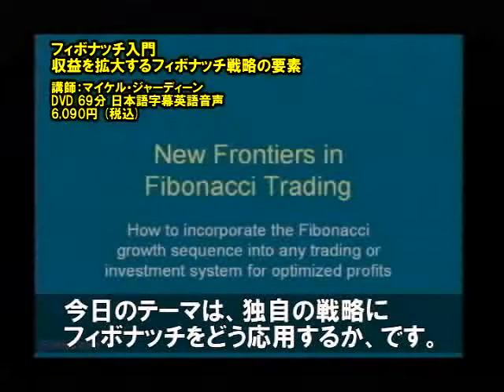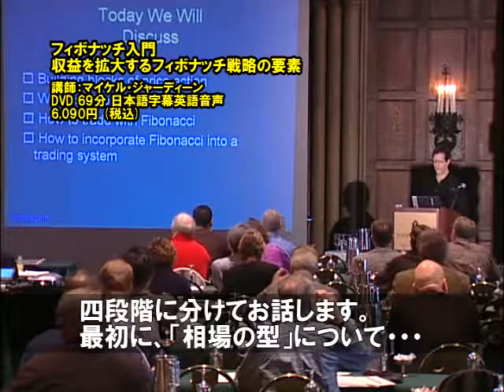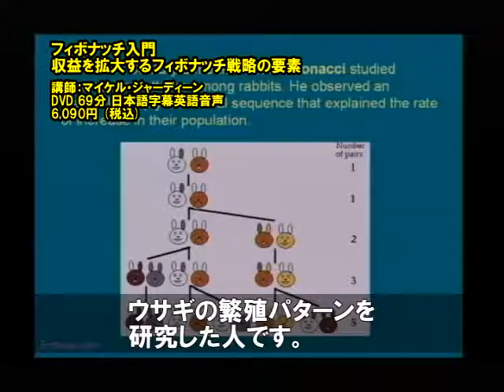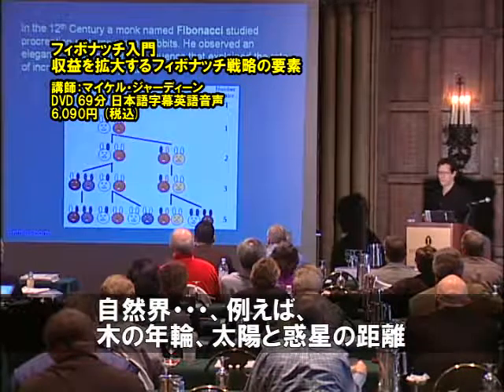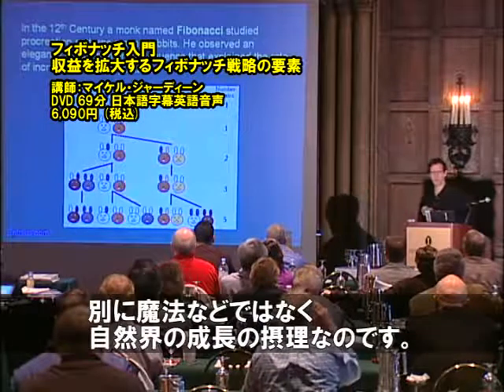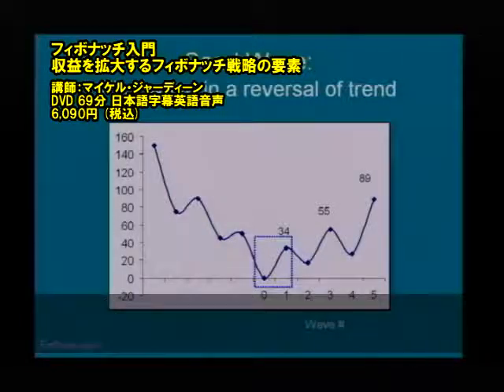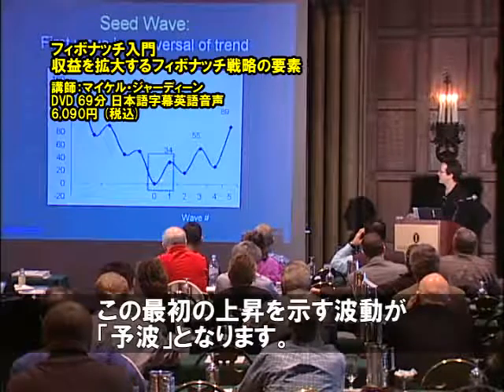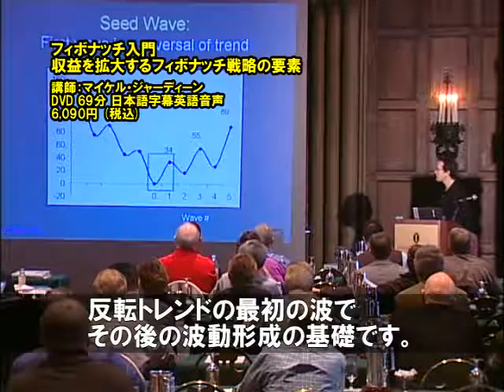DVD フィボナッチ入門 収益を拡大するフィボナッチ戦略の要素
詳細はこちら↓
New Frontiers in Fibonacci Tradingの著者、マイケル・ジャーディーンによるセミナーです。

基本的なフィボナッチのテクニックが解説され、それを他の取引手法（ストキャスティック、マーケット・プロファイル、相場の形成パターンなど）と併用することで、「低リスクでの仕掛け・最大限の収益」を実現する手法を解説しています。
感情・期待・思惑などの主観的な要因ではなく、各種テクニカル指標の強味を活かして、客観的に（システムで）有利な相場環境を見抜き、利益が出る確率を高めていきます。テクニカル指標は、どれもが平等に重要なのではなく、「仕掛け」でより有効な指標もあれば、「仕切り」目標を設定するのに重要な指標もあります。
セミナーでは、全体的な相場展開をフィボナッチで見極め、ストキャスティックとマーケット・プロファイルで「仕掛け」、フィボナッチで「仕切る」手法が、具体的に解説されています。煩雑な取引手法と思われがちなフィボナッチですが、要領良くその要素を取り入れることで、既存の取引手法がいかに改善されるかを詳説したセミナーです。